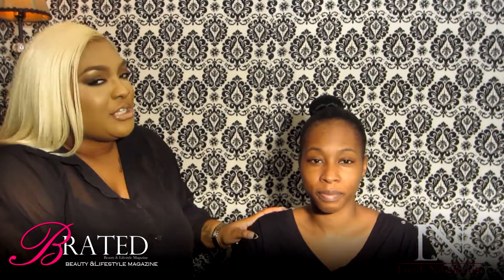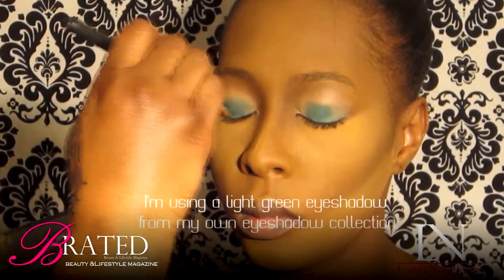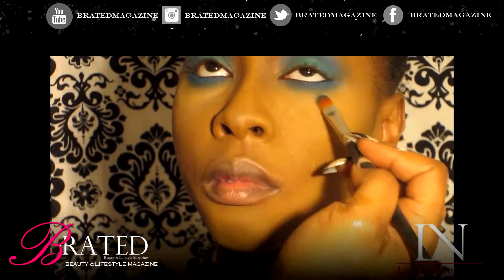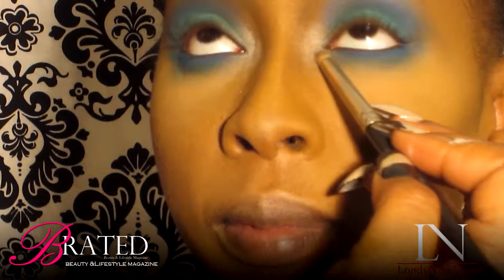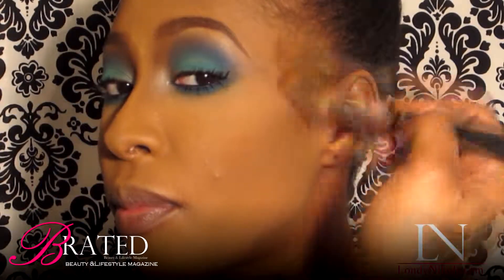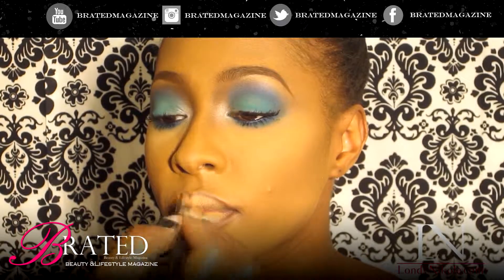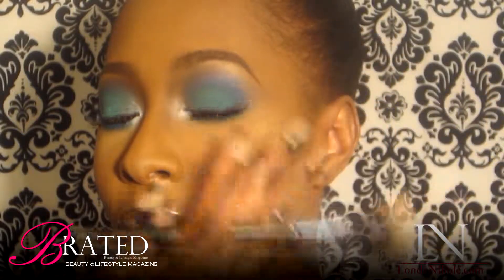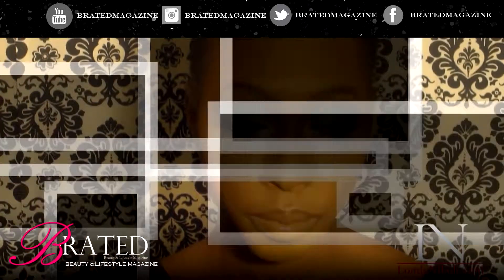Smokey Blue Eye Makeup Tutorial on women of color, with Londyn Nikole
Let's get slayed with celebrity makeup artist Londyn Nikole, as she teached you how to get a killer blue smokey eye!
Learn how to rock this look and add a mean hightlight to your cheek!
Need more beauty advice from Londyn Nikole?